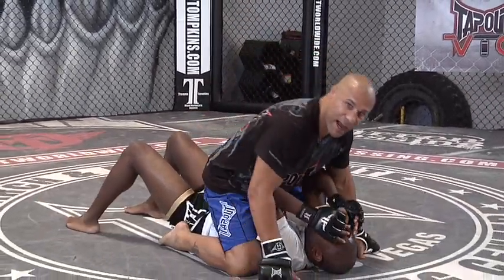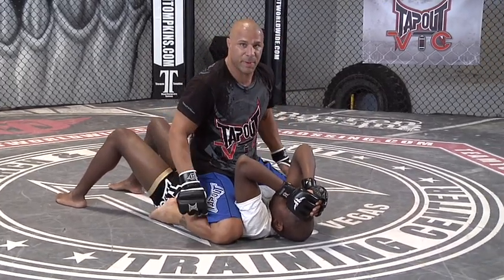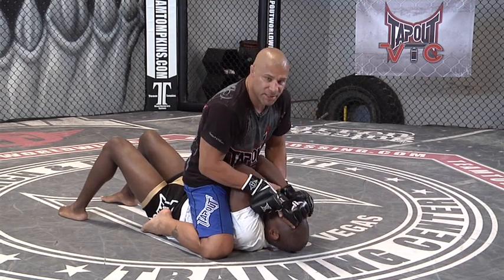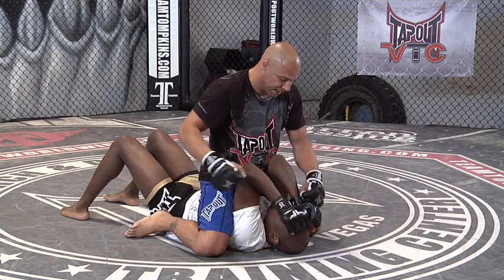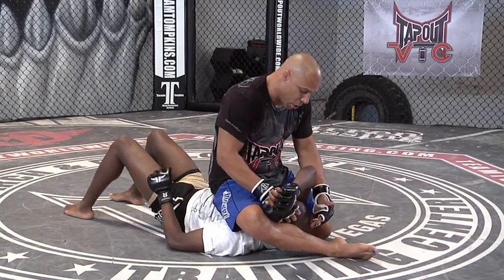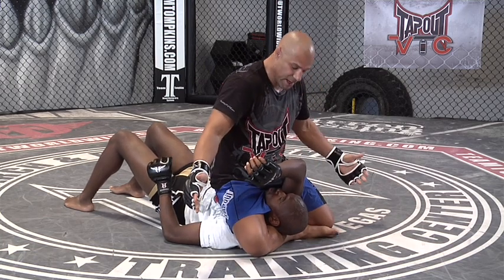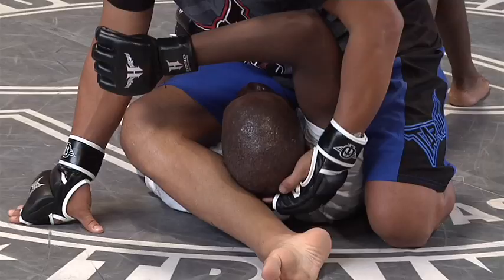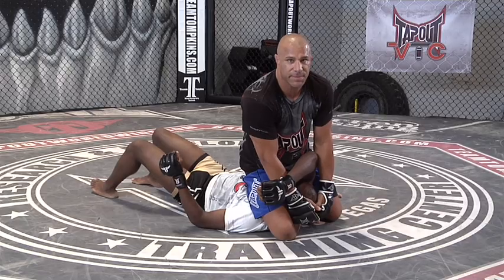Top-Side Triangle w/ Frank Trigg (MMA Training Program Preview)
MMA fighting vet Frank Trigg breaks down every facet of an MMA workout, from striking to karate training to submissions. In this video, Trigg demonstrates the top-side triangle choke.

Addtional tags: how to fight, mixed martial arts videos, mma training videos, martial arts training online, ufc training exercises, online martial arts training